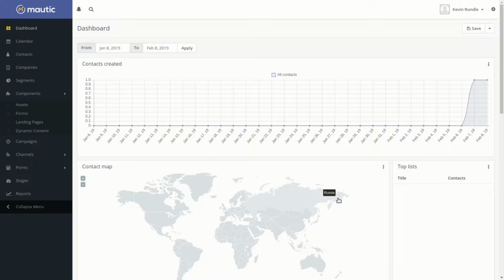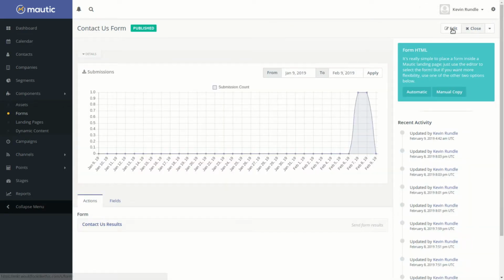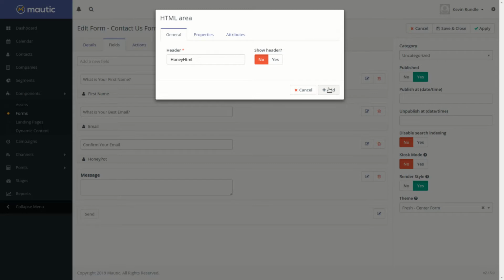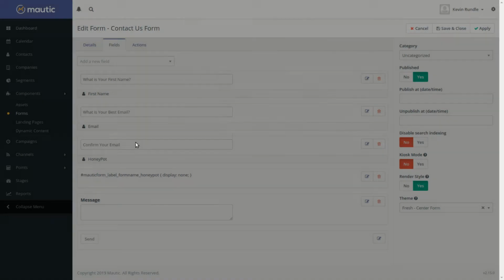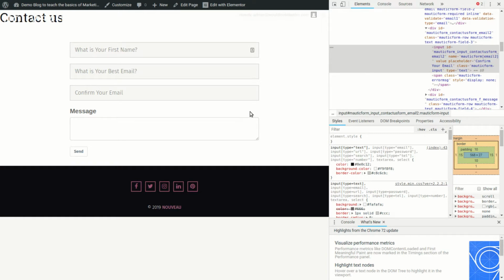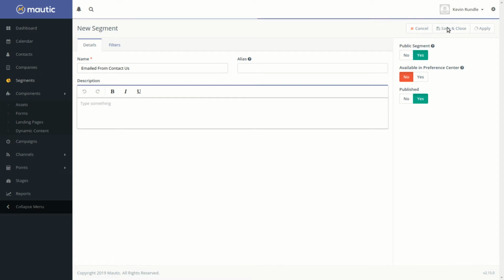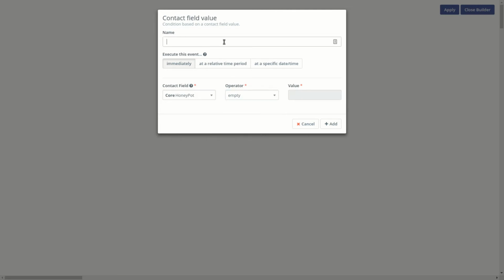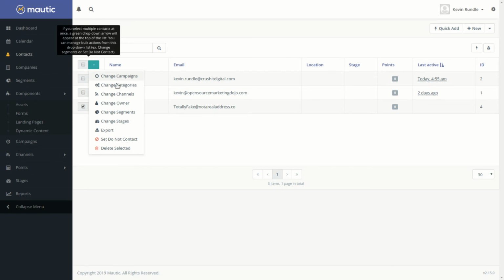Mautic Training: Contact Form Anti Spam Honeypot Tutorial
Learn how to help your form avoid bots by using an anti-spam honeypot strategy.

This is a super common way to beat bots.   It also prevents you from having to use a captcha field. It is fantastic to set this up and once in place you can be fairly confident you have been provided a real email to respond too.

I will be making resources available from my in the near future.